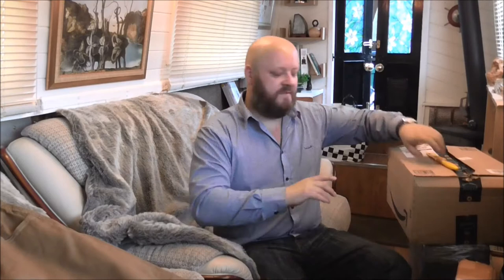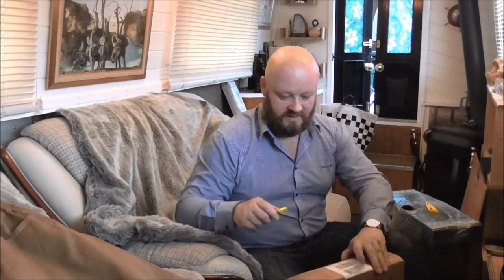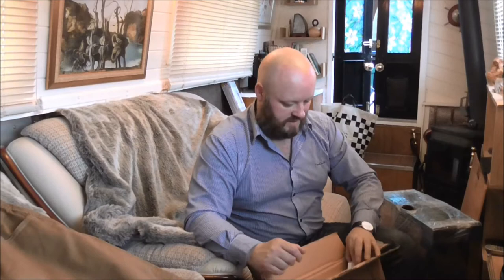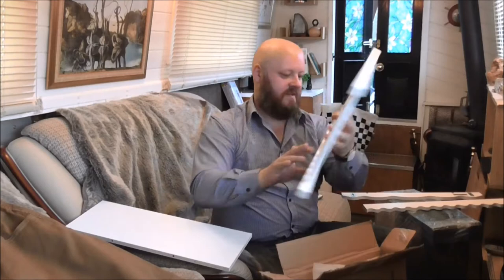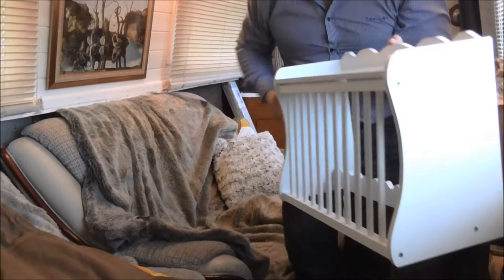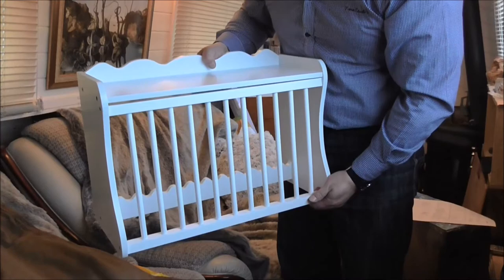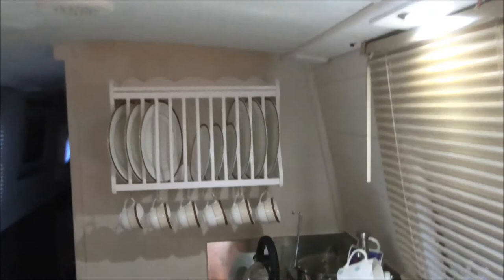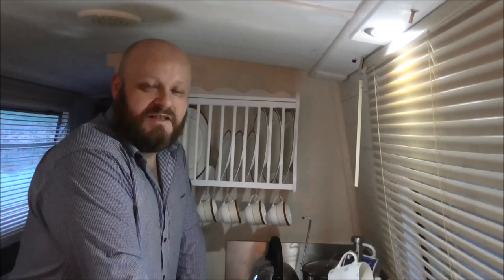Narrowboat Country Style Wall Plate Rack #9 Narrowboat Florence Rose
Hello and welcome to my Narrowboat channel.
My channel will cover my travels around Britain in my Narrowboat Florence Rose and the work that I will be doing on the boat along the way.
So subsrcibe for more weekly video's and sit back and enjoy :)